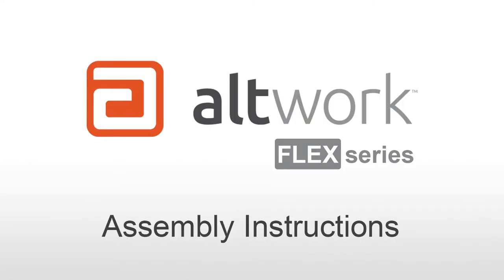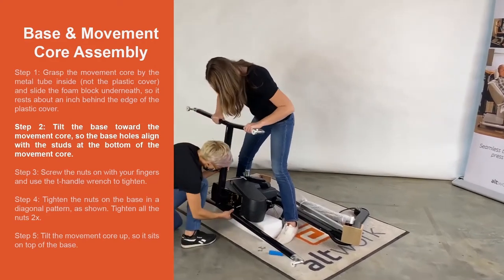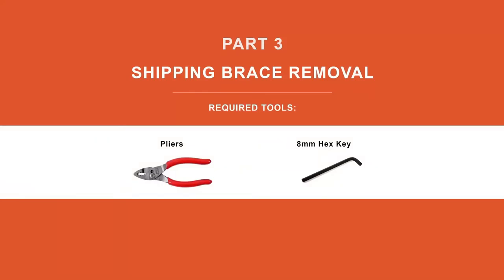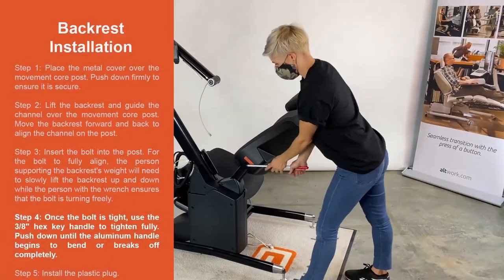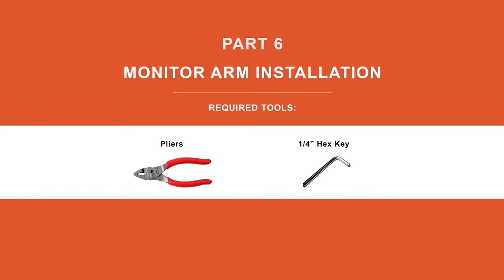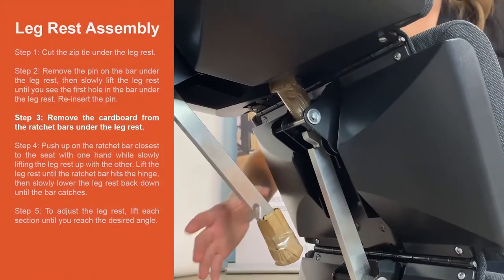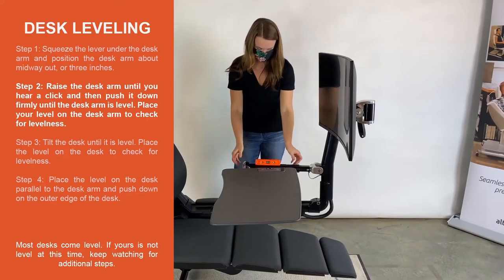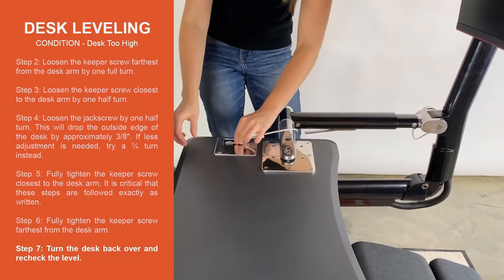Altwork Station Flex Series Assembly Guide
Instructions for assembly and setup of the Altwork Flex Series Station.